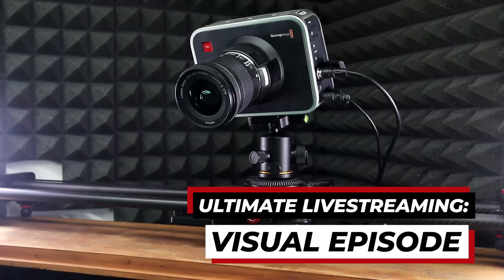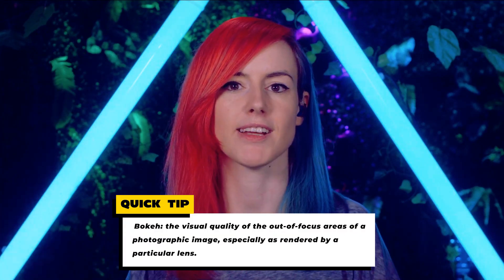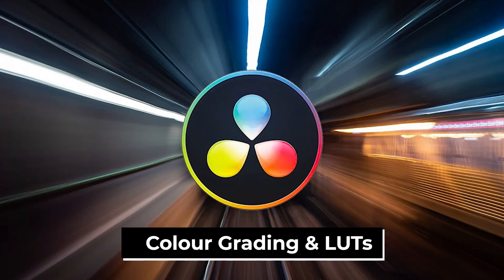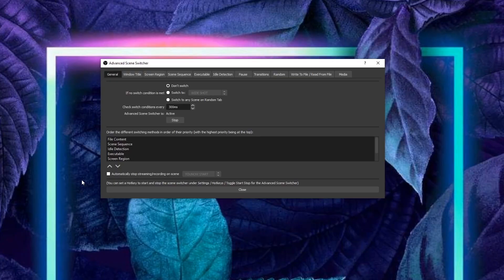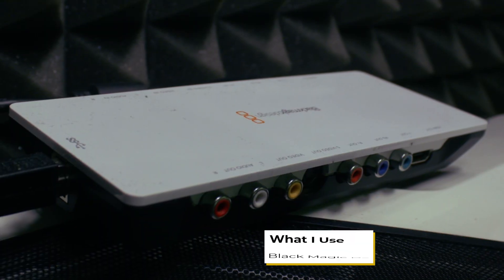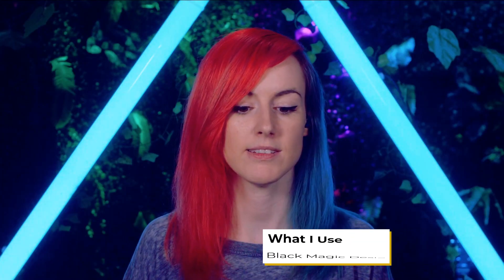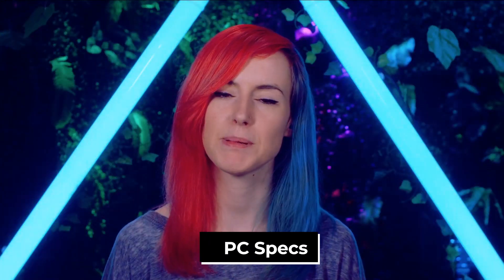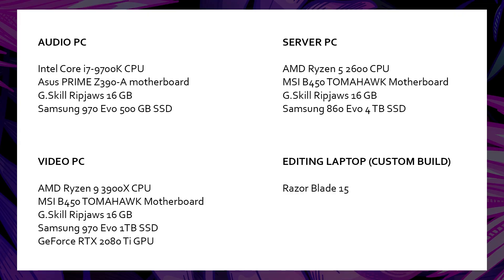Visuals Guide for Livestreaming - 2022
VISUALS EPISODE

This is the first time I have made a video in detail about my live streaming setup with tips and tricks from years of experience - hope it helps!

0:00 ▼ EXPAND FOR NAVIGATION AND LINKS ▼
00:20 CAMERAS AND LENSES
04:53 COLOUR GRADING AND LUTS
05:55 OBS: MY SCENES AND SETTINGS
06:33 OBS: PLUGINS I USE
08:06 OBS: SCENES AND SOURCES
09:16 STREAMDECK SOFTWARE
13:57 HAVING A LOCAL SERVER
15:38 PC SPECS
16:10 PATREON
17:01 OUTRO

Make sure to check out these other videos in my Ultimate Livestream Series:

Webcams

Microsoft Lifecam
Logitech C270 Webcam
Logitech Brio 4k

Live Streaming Cams
Here are a selection of cameras with clean hdmi out I recommend but elgato have a fantastic resource on cameras with clean HDMI that allow this

Make sure you do your research before you buy any camera!
Blackmagic pocket cinema camera 6k
Blackmagic pocket cinema camera 4k
Go Pro Hero 8
Panasonic Lumix DC-G9

Wide angle lenses

Do your research to make sure these are compatible with your camera or get an adaptor to fit your camera.

Camera Slider

GVM Motorized

Capture cards

Decklink Mini Recorder 4k
Elgato Game Capture 4k60
Elgato Cam link 4k
Blackmagic intensity shuttle

Stream Decks

White Lights

Coloured Lighting

LED Strip
Nano Leaf

DMX compatible

There is a huge market for this here are some cheaper options but there are a huge range of lights in this area. It’s always worth checking ebay for dmx lights

RGB DJ Par
ADJ Par
USB to DMX converter

PC Specs

Video PC
AMD Ryzen 9 3900X CPU
MSI B450 Tomahawk Motherboard
G.Skill Ripjaws Ram
Samsung 970 Evo
Geforce RTX 2080 TI GPU

Audio PC
Intel Core 17-9700k CPU
Asus Prime Z390-A Motherboard
G.Skill Ripjaws Ram
Samsung 970 Evo

Server PC
AMD Ryzen 5 2600 CPU
G.Skill Ripjaws Ram
Samsung 860 Evo SSD

Editing Laptop
Razer Blade 15